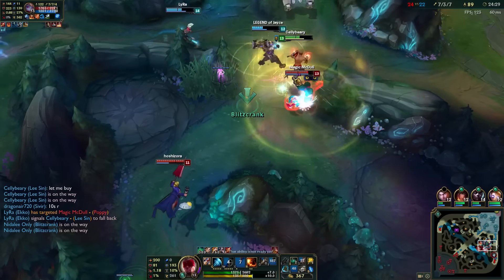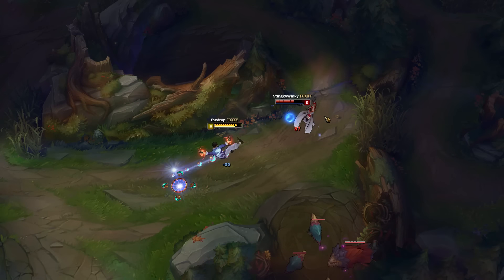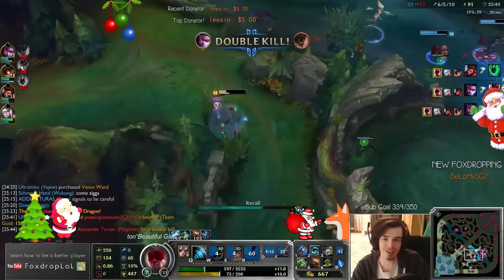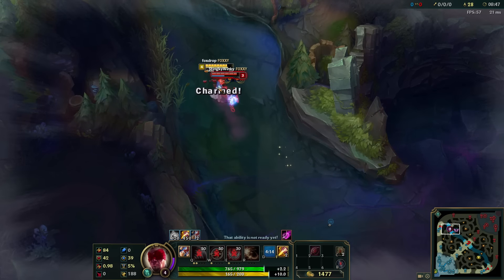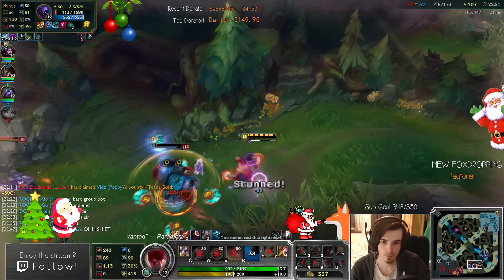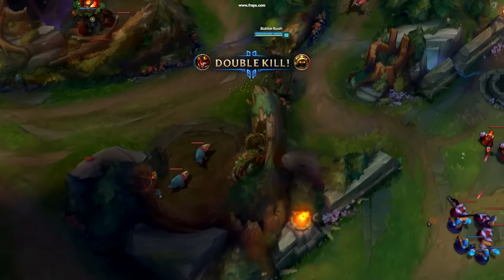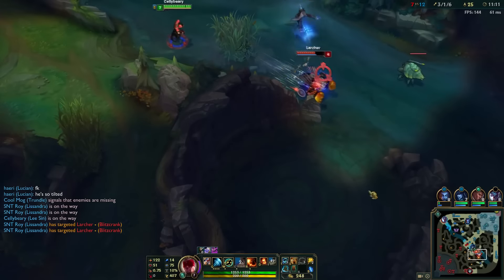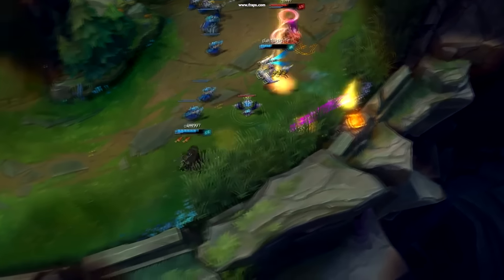How to be a Godlike Lee Sin - Advanced Lee Sin Mechanics Guide - League of Legends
All of Lee Sin's epic moves detailed in one video - learn how to be a beast Lee Sin like Gripex, Cellybeary, BubbaKush, Insec, and Rush!